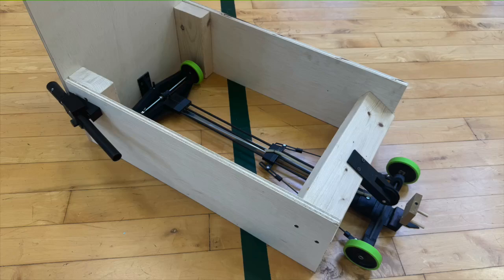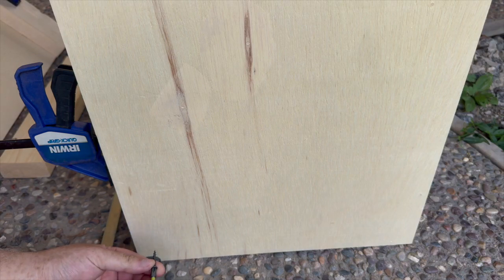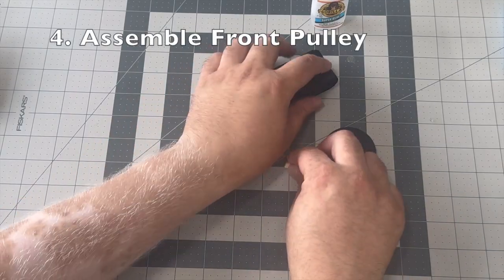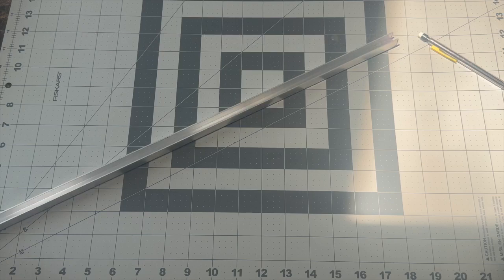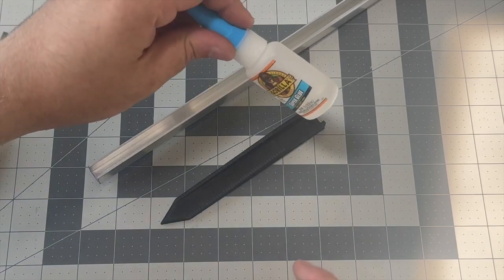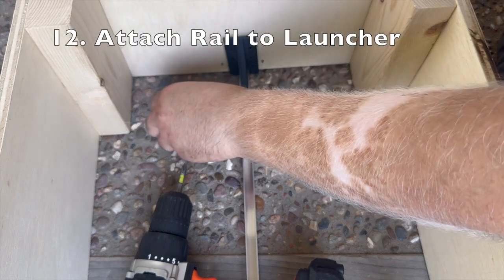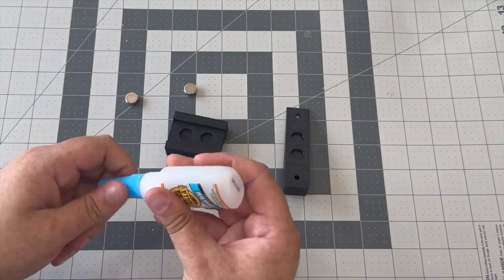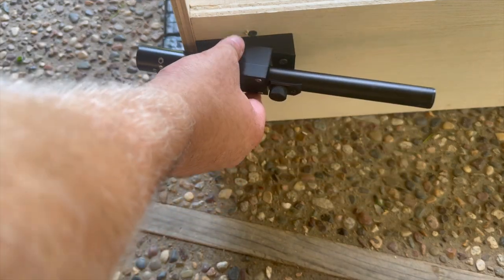How to Build a Launcher for an Egg-Transporting Vehicle | Scrambled Champion Kit 2026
In this video, I go over the process of building our scrambled champion kit launcher for the 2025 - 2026 season. This vehicle is constructed from the Unphayzed Scrambled Champion Kit 2026.

New content from last year's launcher:
6:51 Aluminum Guide Rail
8:20 Weight Block
14:27 Scope

Stay Unphayzed!